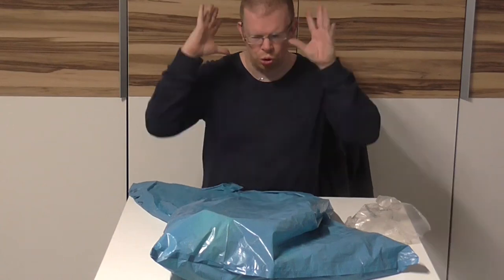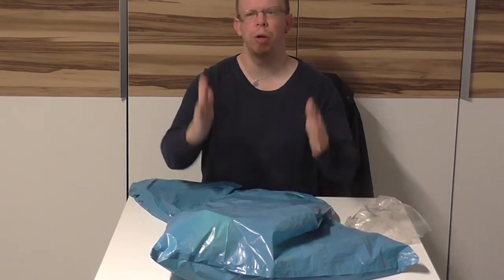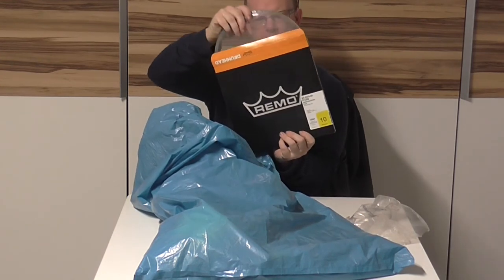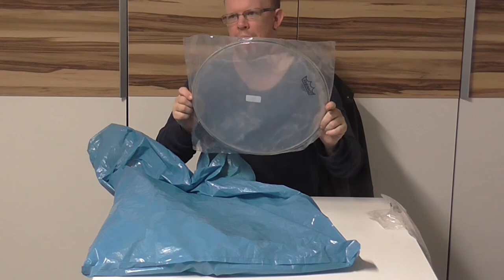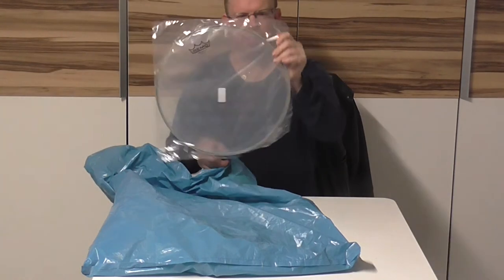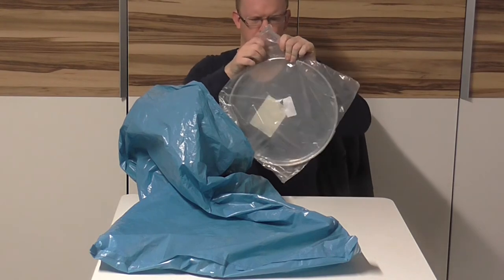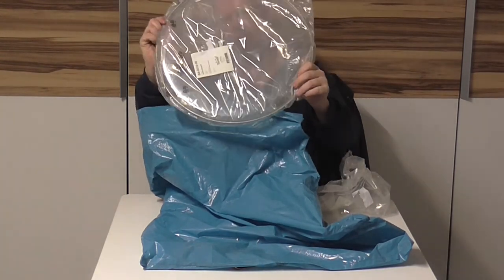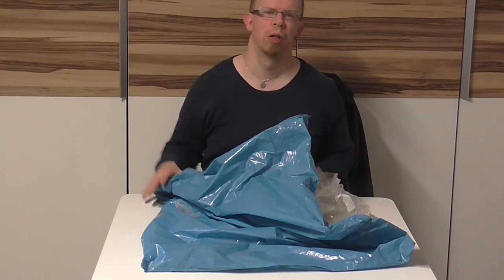Unbox Time-Remo Ambassadors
i bought new batter heads for my drums and i unbox them